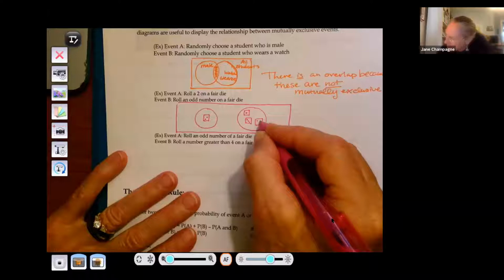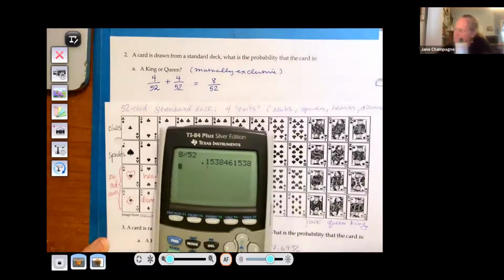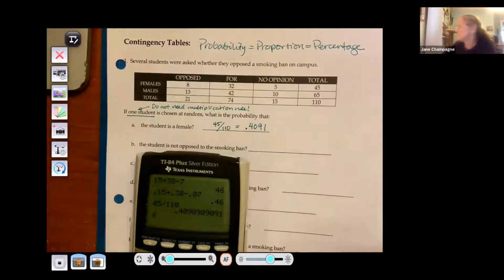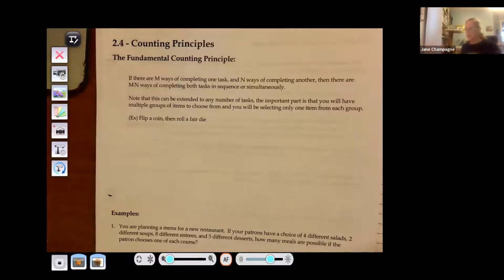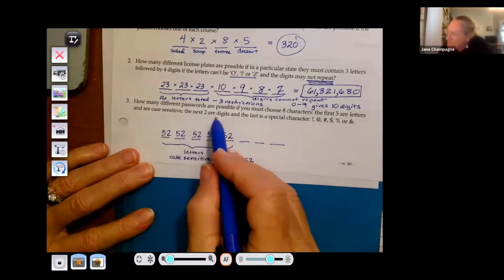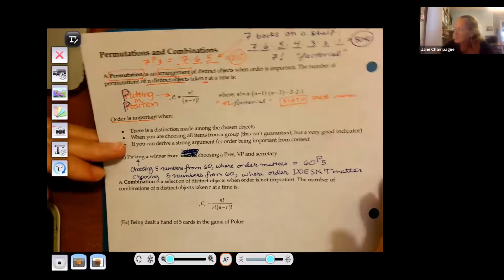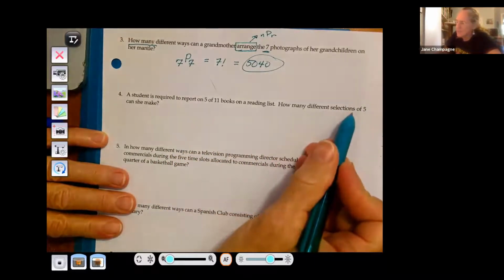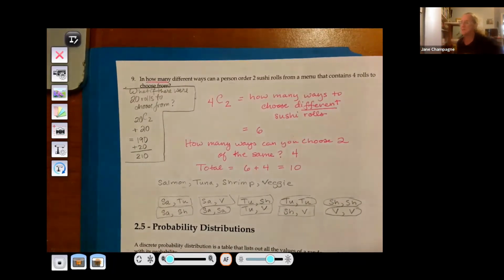The Addition Rule and Counting Principles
MAT 120 Module 2 Sections 3 and 4